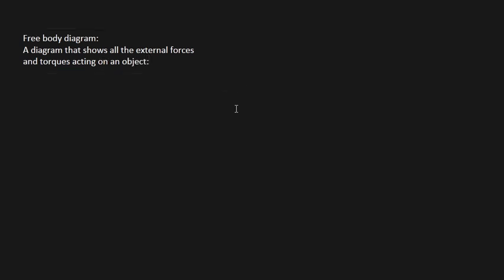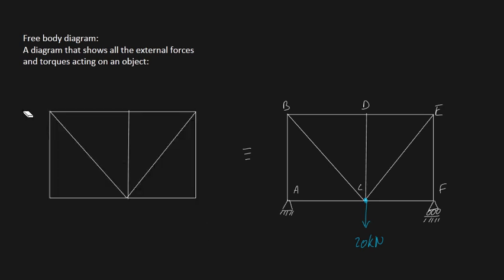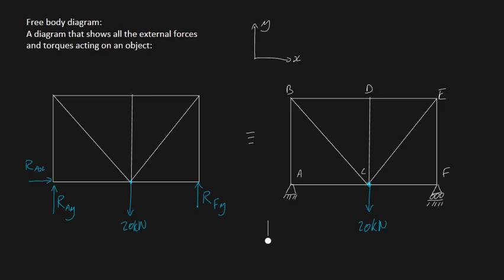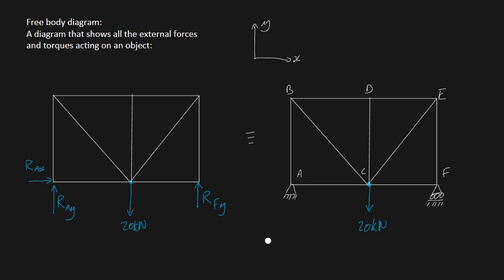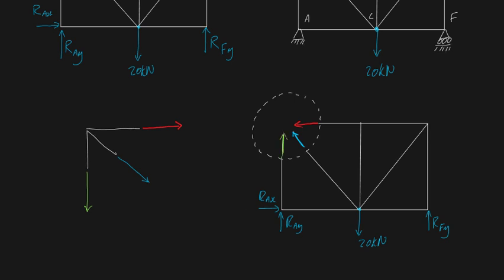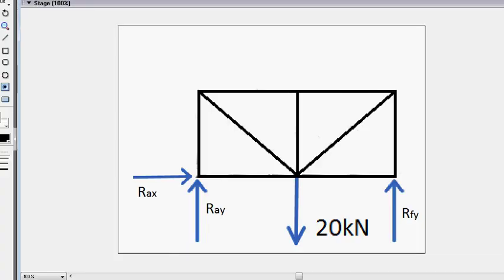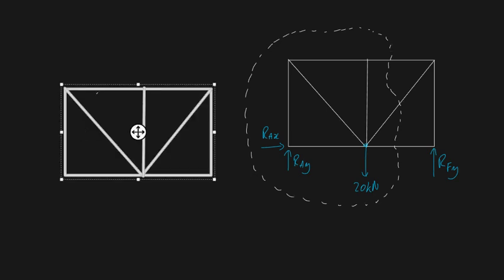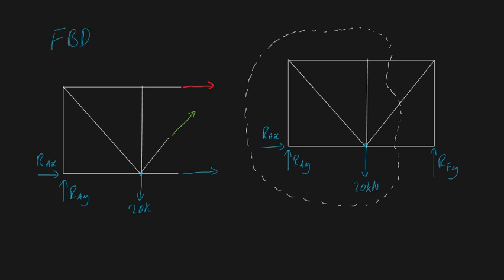Free body diagram method of joints and method of sections intuition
No examples are done in this video. This really shows you what method of joints and method of sections actually are.